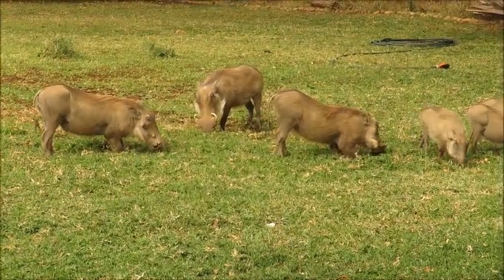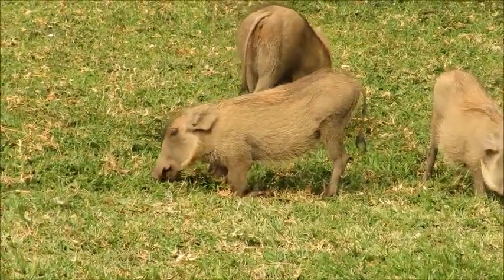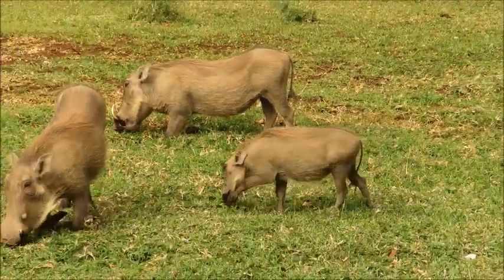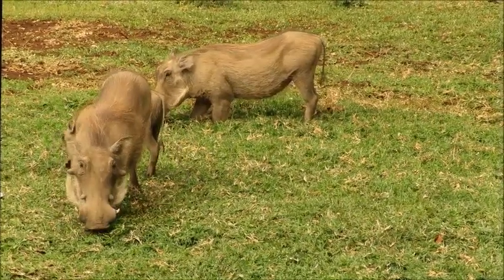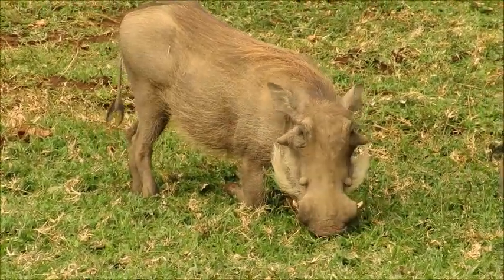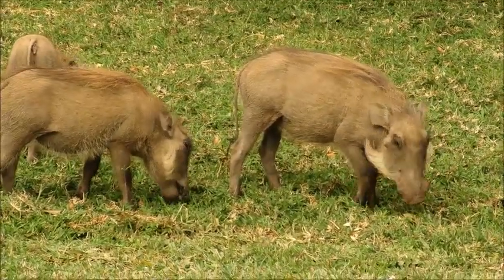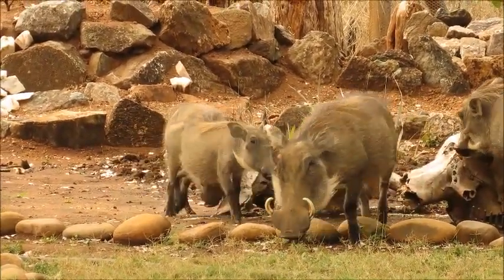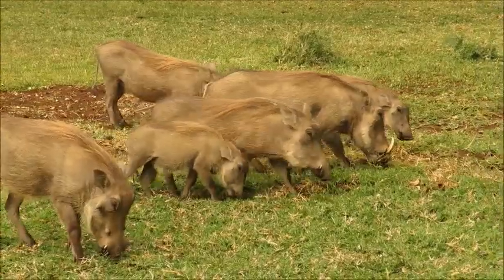AskariTV. Ep 15 'The one with the warthogs'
Join us with a family of warthogs feeding in the garden this afternoon